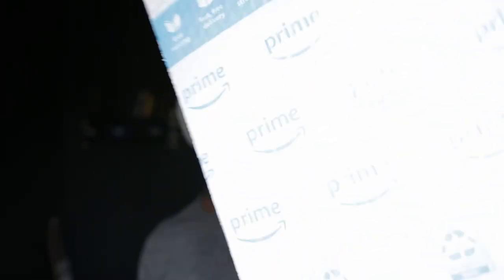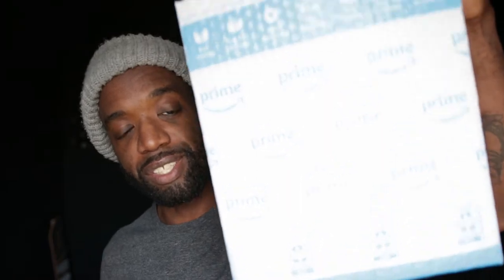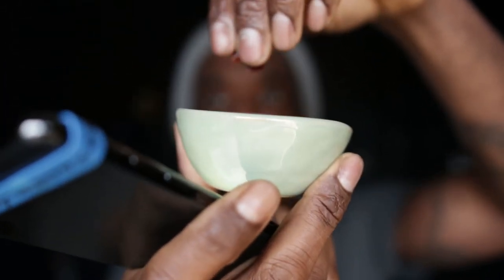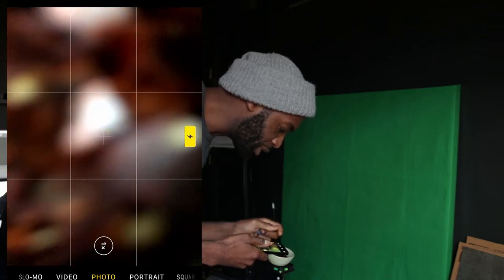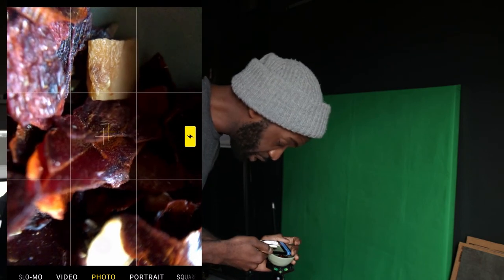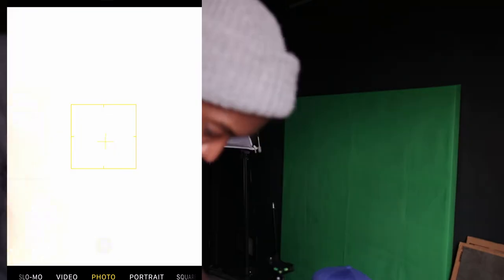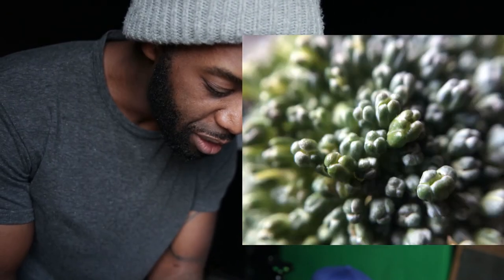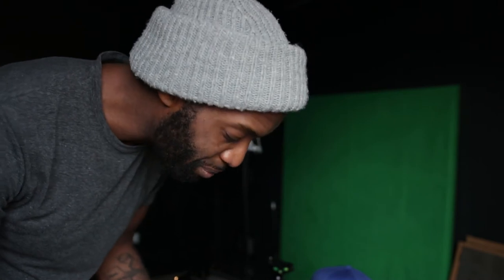This Macro Lens Only Cost $12 Dollars!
In this episode Jean purchases a smartphone camera lens adapter that claims to produce up close macro photography capabilities.

Easy Macro Smartphone Lens

MY CURRENT GOTO GEAR:
CAMERA- CANON 80D
LENS- SIGMA 18-35MM
*MACRO LENS- CANON 100MM MACRO
GODOX TT600 Flash
GODOX 47inch SOFTBOX
GODOX X Pro C Remote
External Monitor- SmallHD Focus Monitor
Flash Ring Mount
NEEWER C-Stand
NEEWER Light Stands